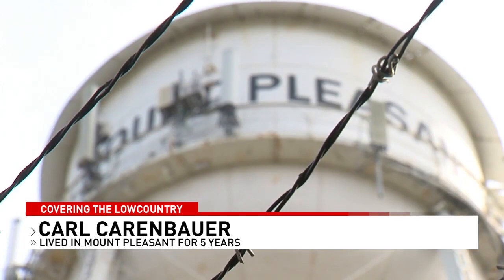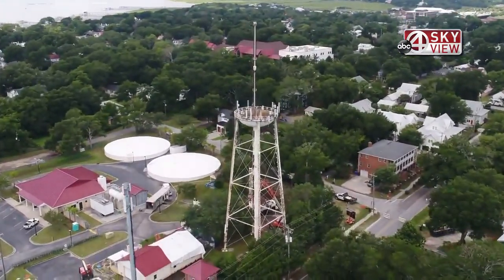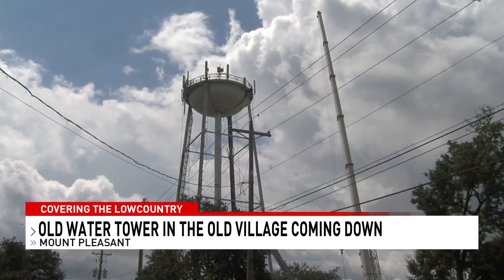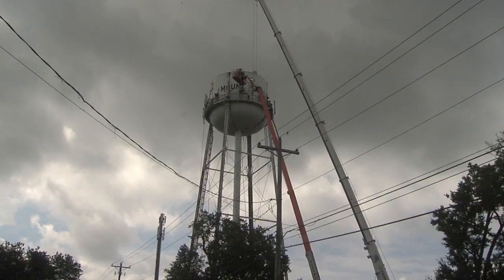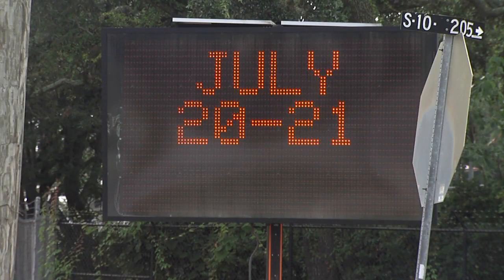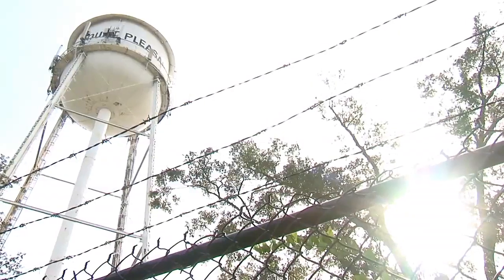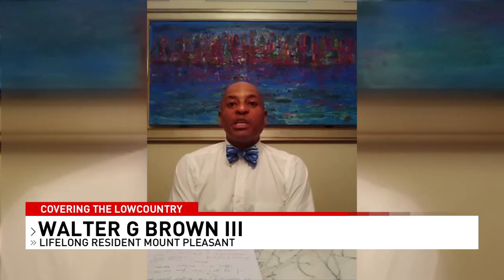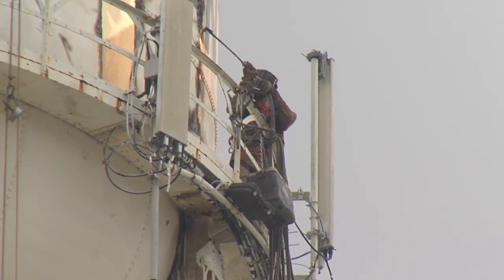Mount Pleasant residents react to demolition of 90-year-old water tower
A landmark in Mount Pleasant came down on Tuesday. A water tower at the Old Village water plant, decommissioned in the 1990s, has loomed over the neighborhood for almost 90 years.